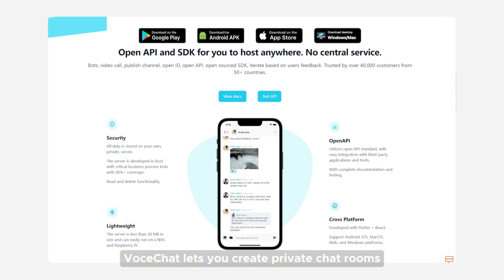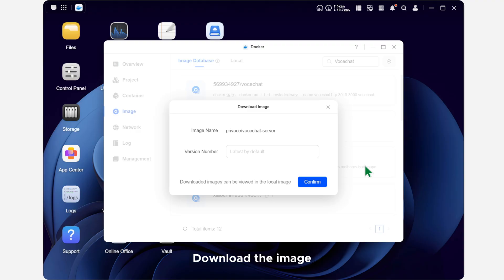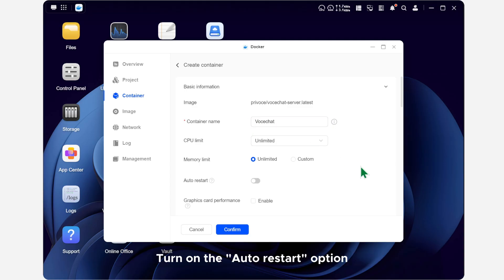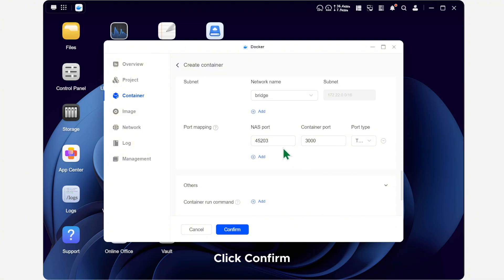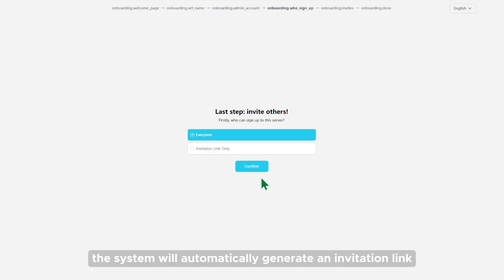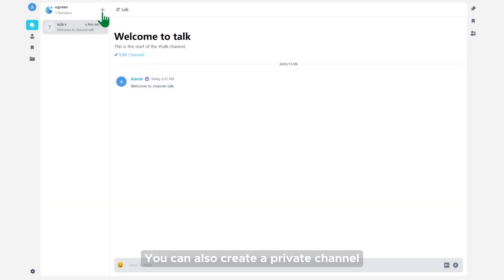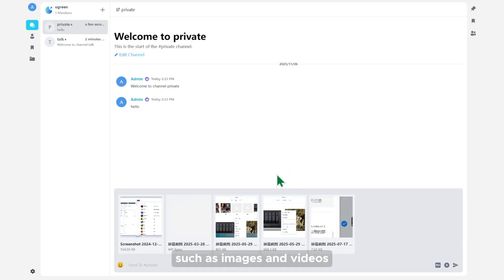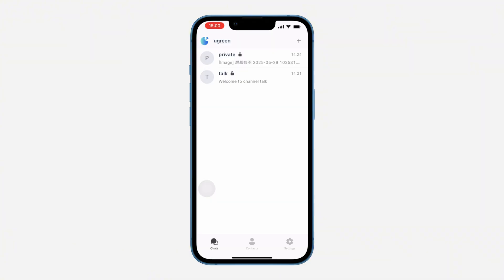UGREEN NASync Tutorial Series - How to Deploy VoceChat on UGREEN NAS